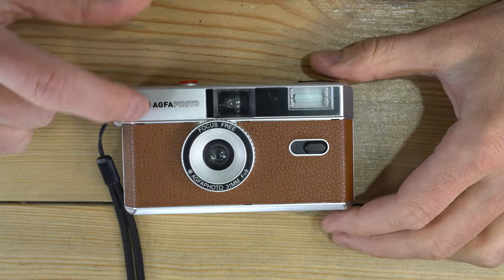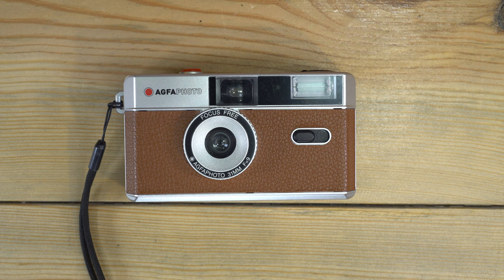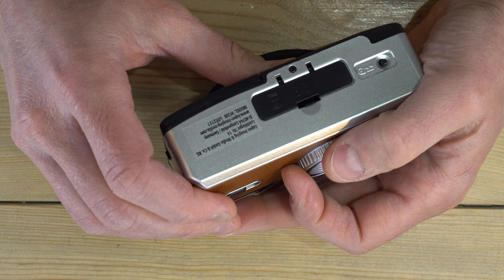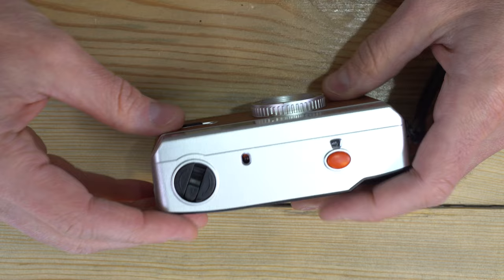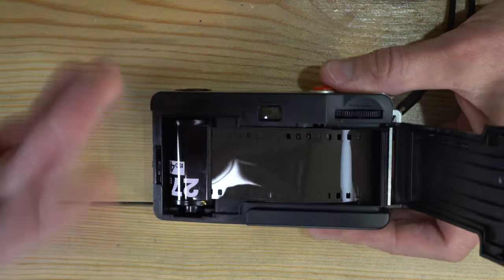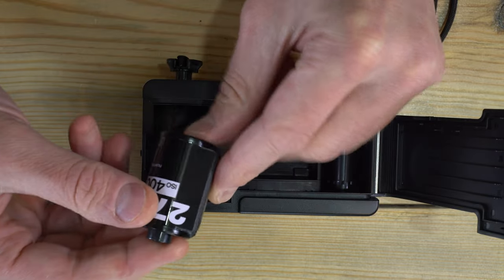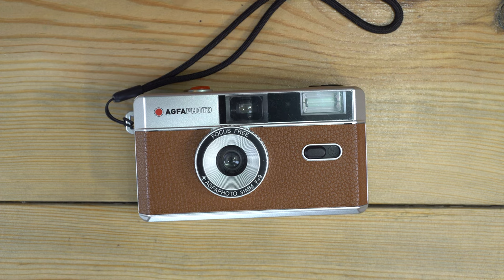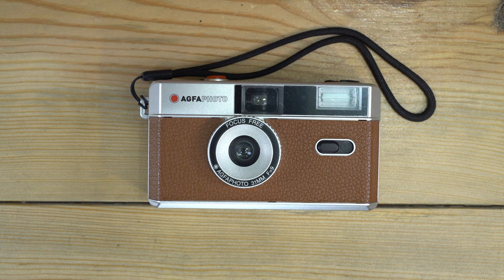AgfaPhoto 35mm Reusable Camera Manual: Load Film, Change Batteries, & Take a Photo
Made by Corex, the AgfaPhoto 35mm Reusable Film Camera is a simple-to-use 35mm film camera option with minimal controls. This makes it easy to learn, easy to use, and -- with the right film -- generally able to return images. This video covers all the operational aspects of this camera and discusses how to use each element. I also provide tips on how to make the most of this camera.

David Hancock's Amazon Author Page with Links to Select Camera Manual eBooks:

Video Index:
0:00 - Intro
0:08 - AgfaPhoto F9 Reusable Camera Tutorial Walkthrough Video Manual
0:18 - AgfaPhoto F9 Reusable Camera Overview
2:37¬ - AgfaPhoto F9 Reusable Camera Features – Top
3:03 - AgfaPhoto F9 Reusable Camera Features – Front
3:40 - AgfaPhoto F9 Reusable Camera Features – Sides
3:49 - AgfaPhoto F9 Reusable Camera Features – Bottom
4:24 - AgfaPhoto F9 Reusable Camera Features – Back
4:35 - AgfaPhoto F9 Reusable Camera Feature – Inside
5:10 - Change the AgfaPhoto F9 Reusable Camera’s Battery
6:23¬ - Loading and Unloading Film in the AgfaPhoto F9 Reusable Camera
10:17 - Taking a Photo with the AgfaPhoto F9 Reusable Camera
11:08 - Taking a Double Exposure with the AgfaPhoto F9 Reusable Camera
11:23 - Notes on the AgfaPhoto F9 Reusable Camera
11:44 - Tips for using the AgfaPhoto F9 Reusable Camera
13:19 - Things NOT to do with your AgfaPhoto F9 Reusable Camera